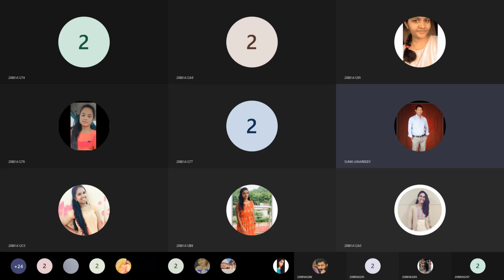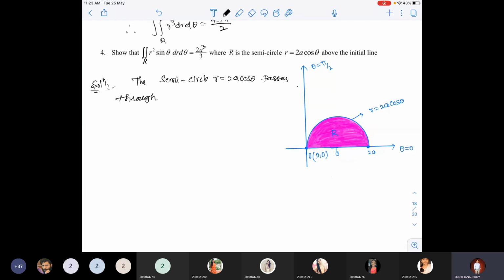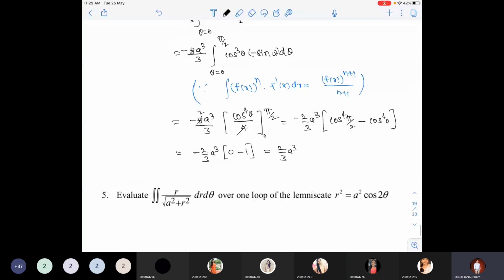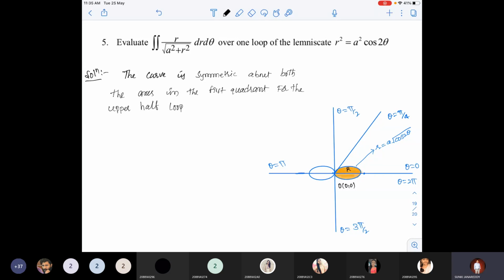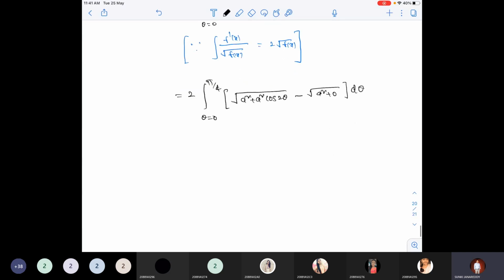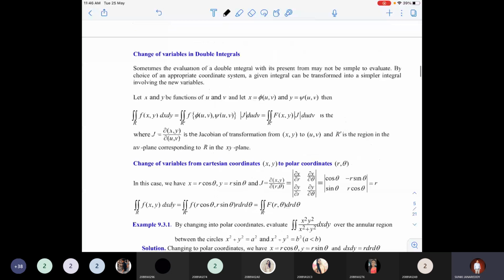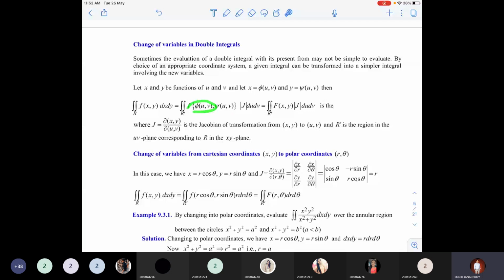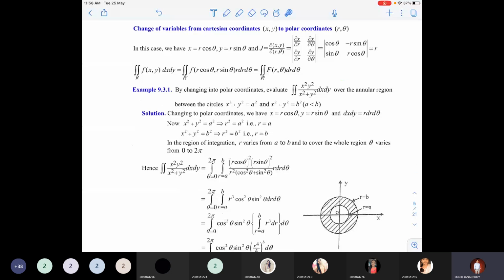Examples On double Integrals